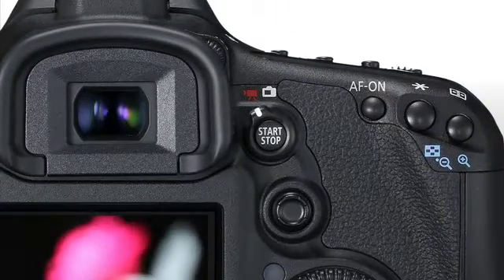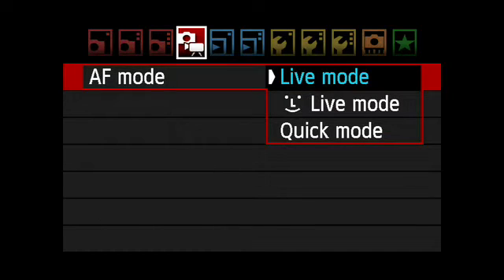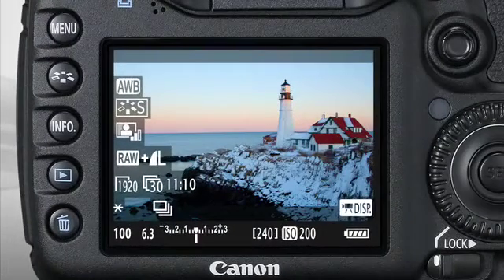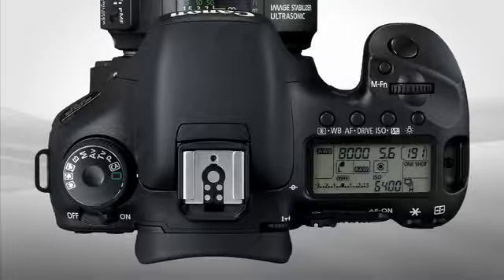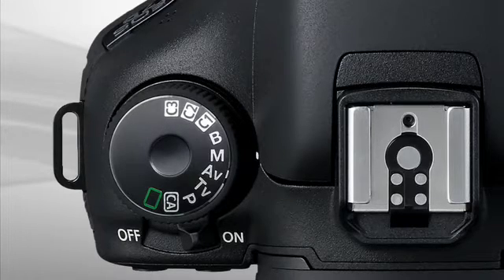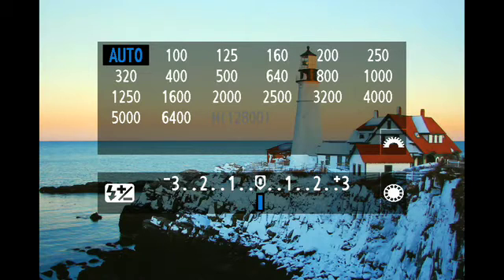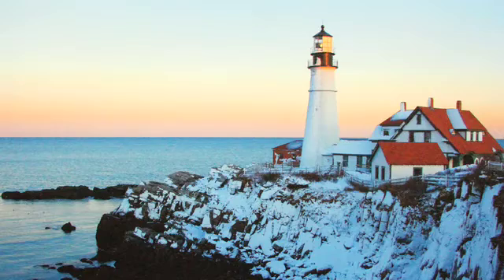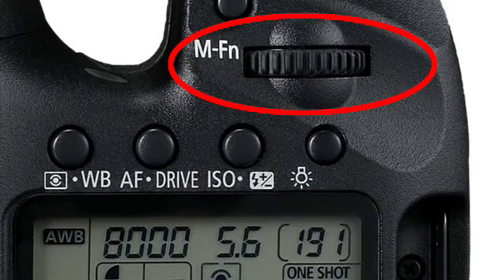EOS_7D-12_Movie_Mode_Settings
EOS 7D: On-Camera Tutorial Videos
Movie Mode Settings